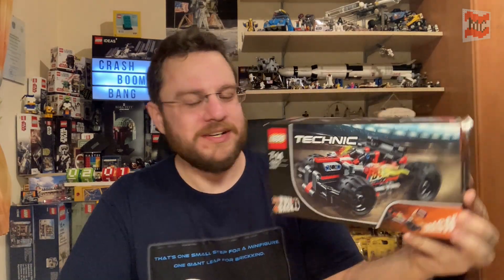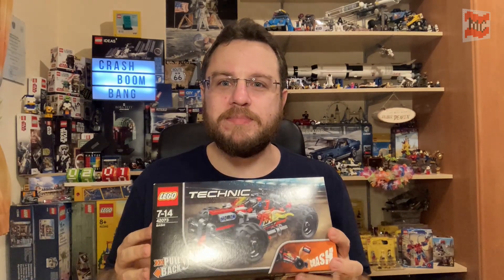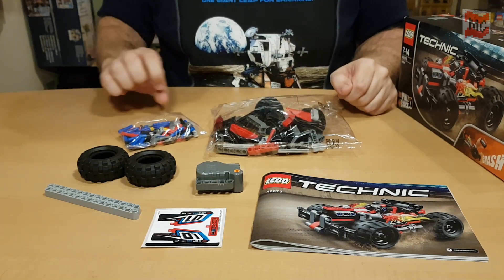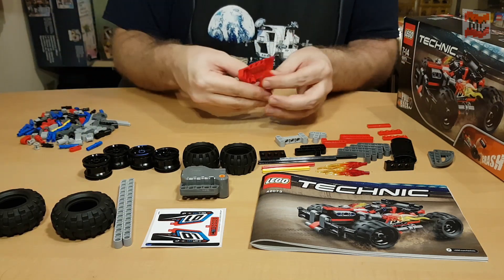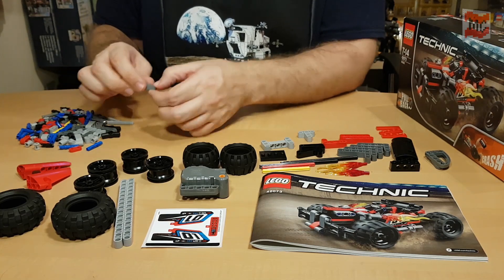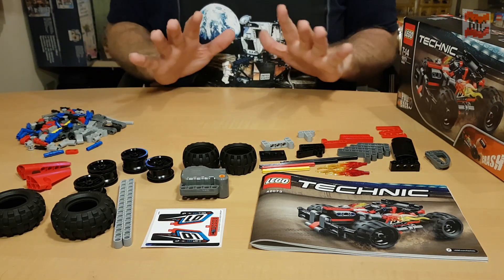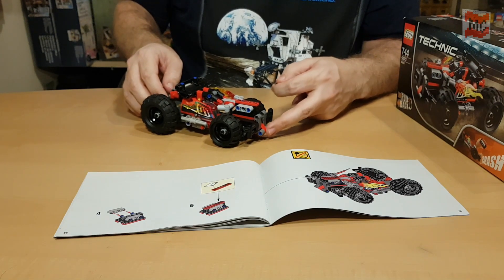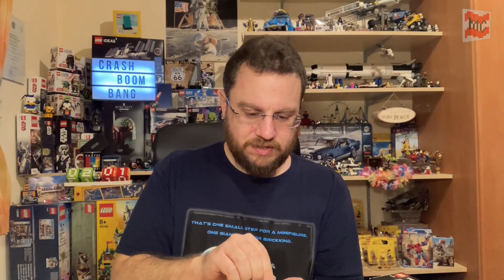CRASH Right Into 2021 With BASH! - Lego Technic Set 42073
This funny pull-back car was one of the cool Christmas presents I got 2020.
A big thak you to my lovely mother-in-law!  :-)
BASH! (42073) looks really cool, the pull-back motor is really powerful and the “pop out the engine” functio is funny.
This is the first Lego set I remember were I found a real error. When built according to the instructions the engine can’t pop out. But it’s an easy fix.  ;-)

Let’s rash right into 2021!  :-D

Filmed with my Samsung Galaxy S7 and iPhone SE (2020).